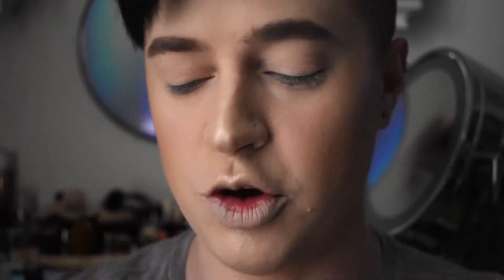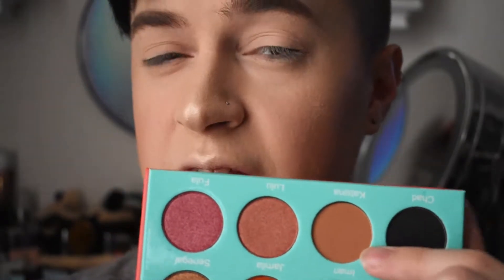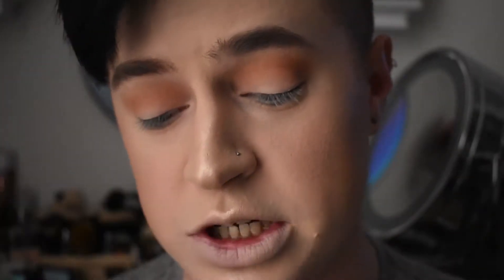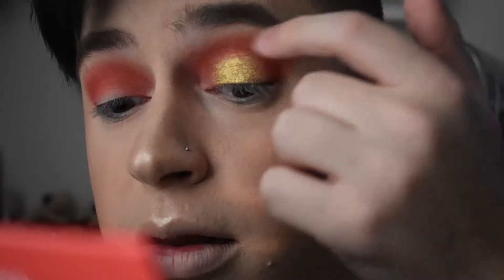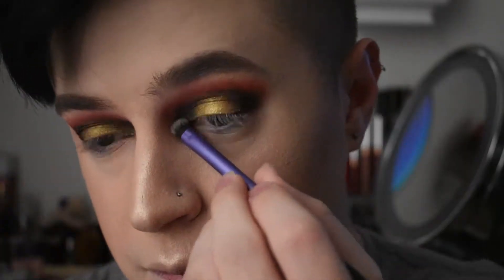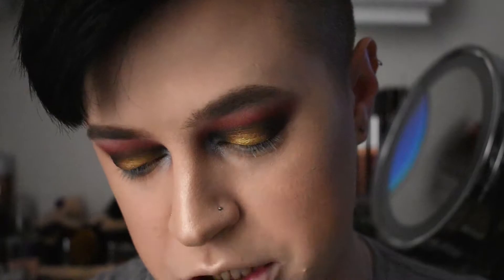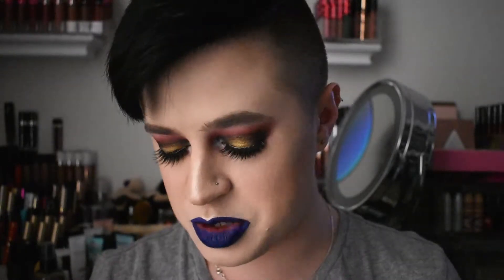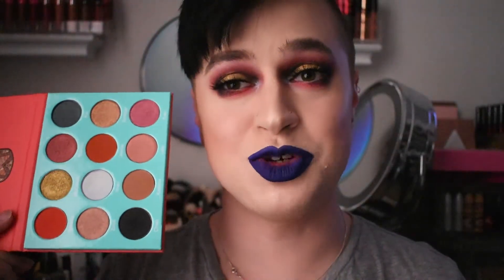HOLIDAY GIFT GUIDE EPISODE 2 | (Juvia's Place, Anastasia, Lime Crime & More)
TODAY IS MY SECOND EPISODE OF MY HOLIDAY GIFT GUIDE
I WILL BE POSTING AS MANY OF THESE AS I POSSIBLY CAN BEFORE CHRISTMAS :)

lots of love to you all xoxo